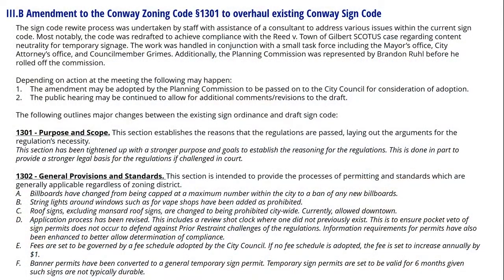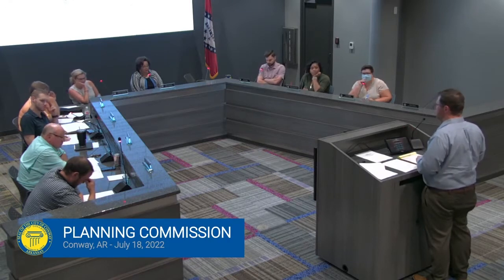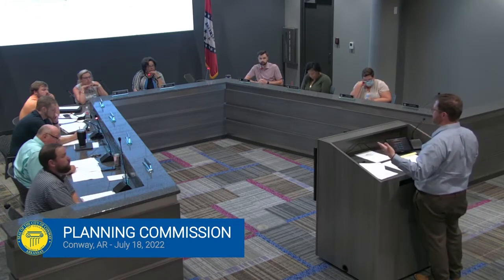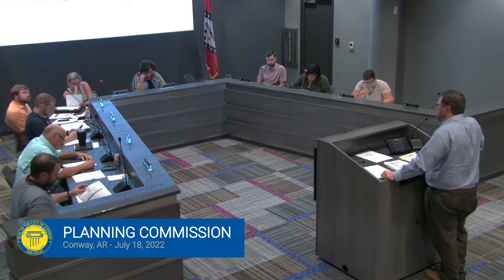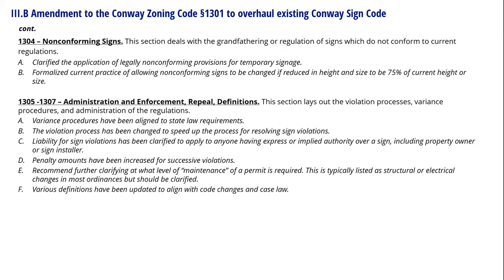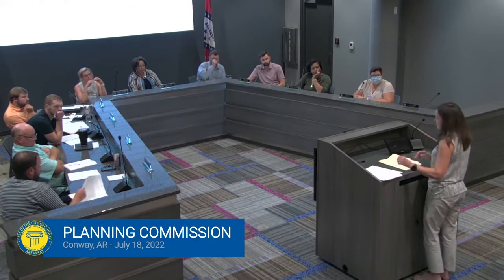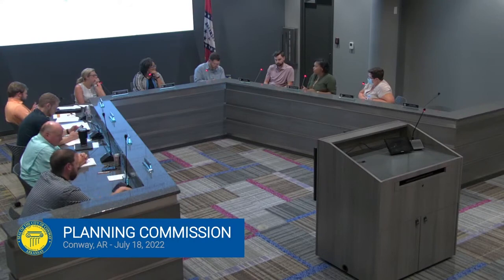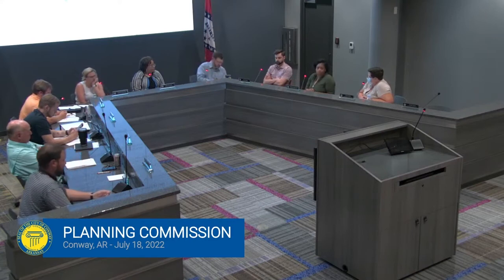Planning Commission tables discussion to amend §1301 of the Conway Zoning Code, the Conway Sign Code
The Conway Planning Commission voted to table discussion to amend §1301 of the Conway Zoning Code, the Conway Sign Code and to host a public input meeting.

The public input meeting will be held Tuesday, August 9 at 5:30 p.m. at City Council Chambers.

City of Conway, Arkansas
1111 Main Street
Conway, Arkansas 72032
conwayarkansas.gov